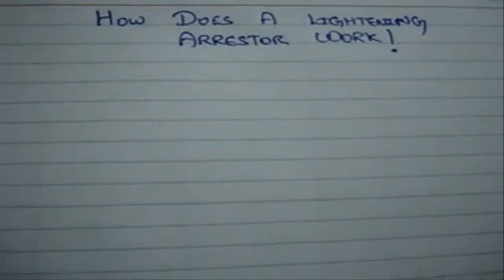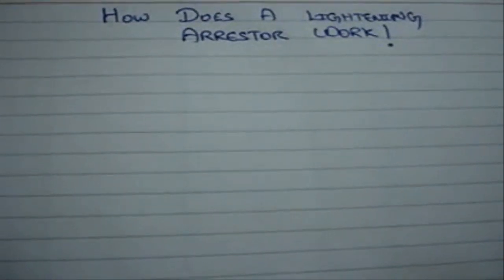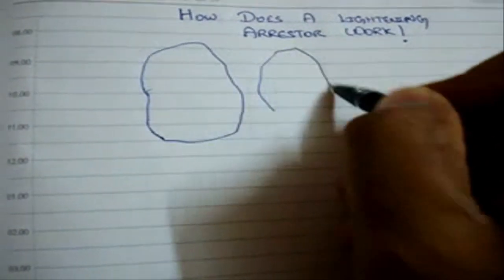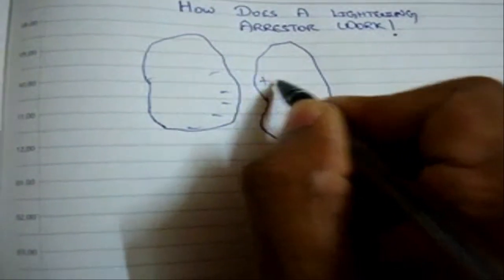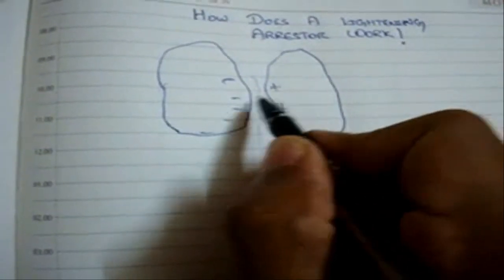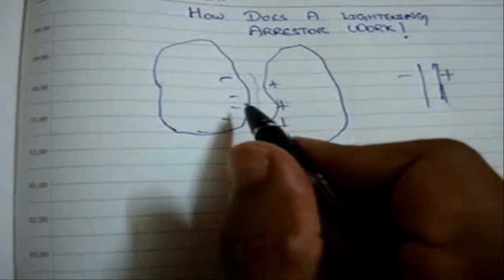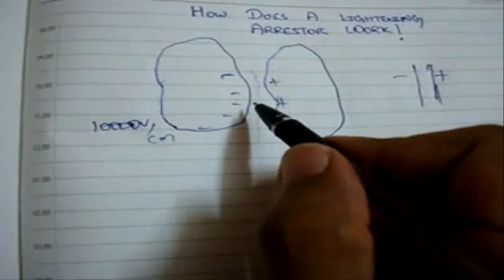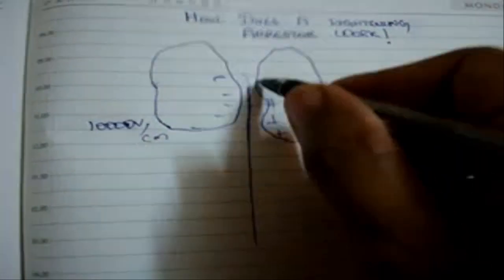Lightning Arrestor - The Science Behind it..!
Hello Kids,

Here is a simple explanation for you all to know about the working of Lightning Arrestor. Hope you all must have seen a lightning rod installed on top of a tall building. This video will explain the science behind the Lightning Rod. Do Like/share and comment.
Thanks

Intro: GBOYSTUBE